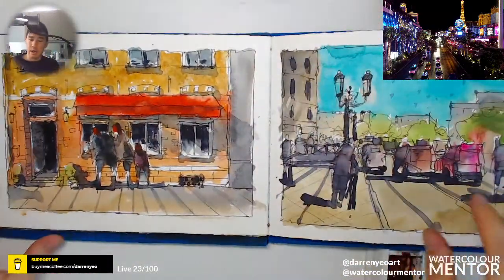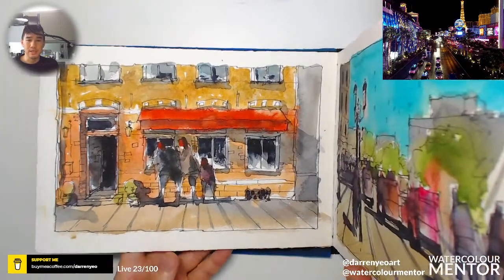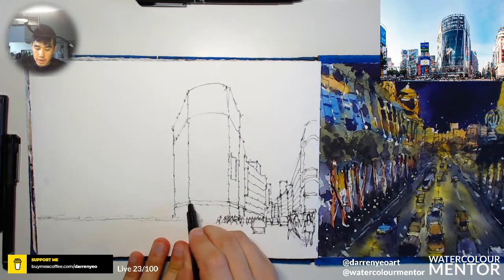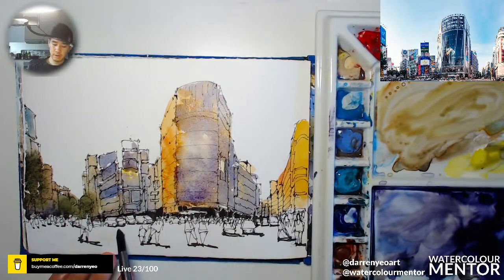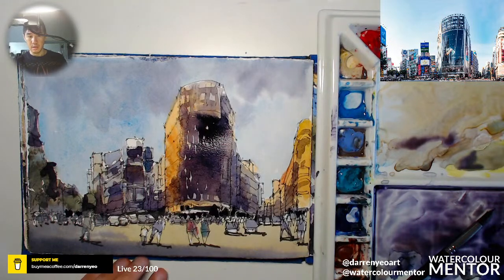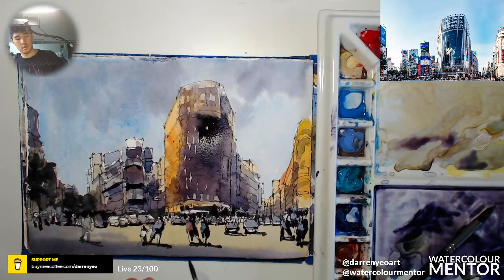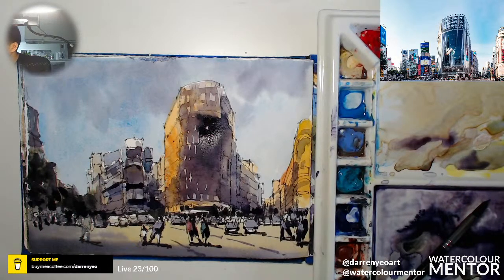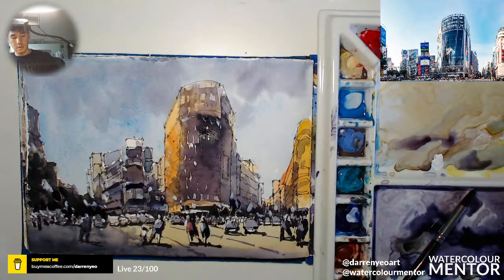Watercolor Urban Landscapes Made Easy: Paint Las Vegas and Tokyo (Live Workshop #37)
In this Complex Landscapes Made Easy workshop, you'll learn how to paint Las Vegas and Tokyo. This is a line and wash workshop.

These two scenes were requested by one of my patrons Ellen Whitney! I couldn't decide which one to do, so we'll try them both 🙂

It's great for your mental health and you'll end up with a finished painting you can be proud of. Make some friends here and take your mind off life for a moment.

Hi, Darren from Watercolour Mentor here. I'll be running a free LIVE line and wash/watercolour class.

If you'd like, you can go ahead and complete the drawing before the class - check the ''community" tab in the link below to access the reference photo and stencil that I put together

Demonstration Materials:
- Black Ink Pens (0.38, 0.5, 0.7mm nibs)
- 100% Cotton Watercolour paper (Cold press, A4 size)
- Number 4, 6, 8, 10 round brush, medium watercolour mop brush, number 4, 8, flat brush.